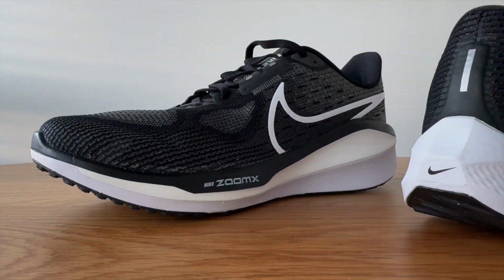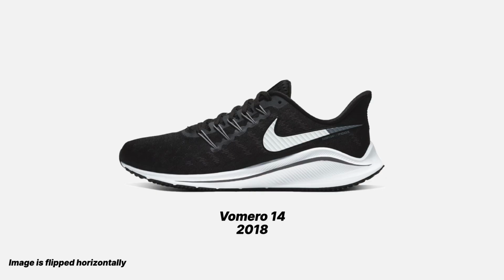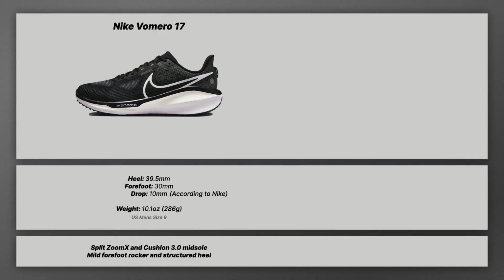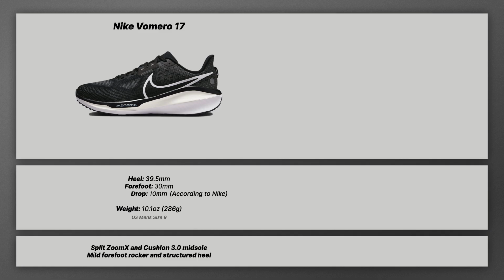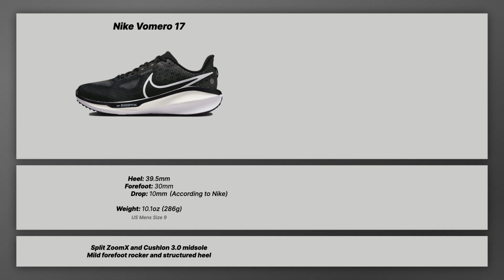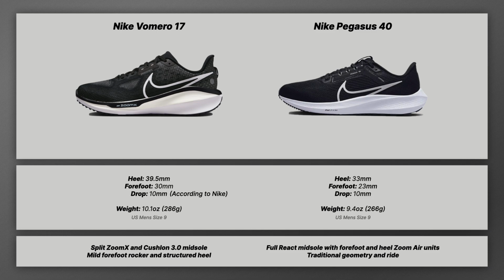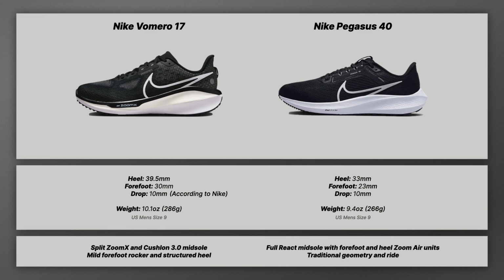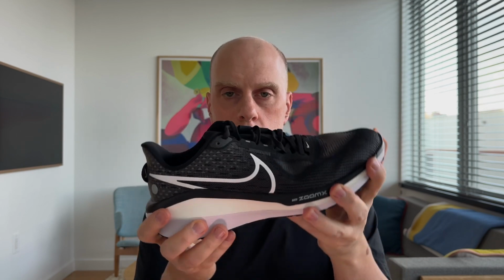Nike Vomero 17 vs Nike Pegasus 40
A comparison of the new Nike Vomero 17 with the Nike Pegasus 40 on specs, how they fit, and usability for daily training.

0:00 Intro
0:16 Differences by design
0:59 Premium Pegasus?
2:44 Defining the daily trainer
4:24 Specs
7:08 Fit & upper feel
9:34 Run feel
12:06 The verdict
14:31 Outro

Product Images courtesy of Nike.

The Flux Beneath It All - ELFL